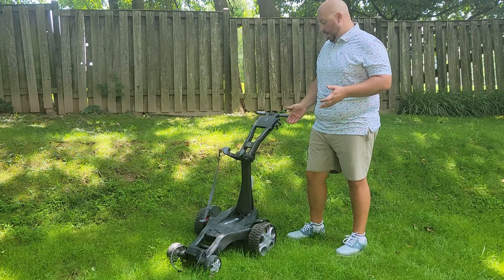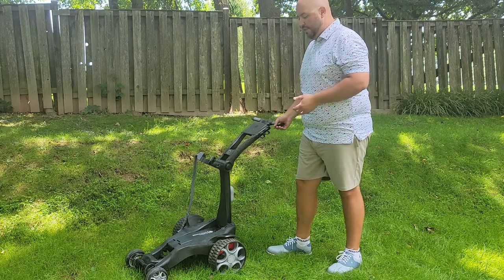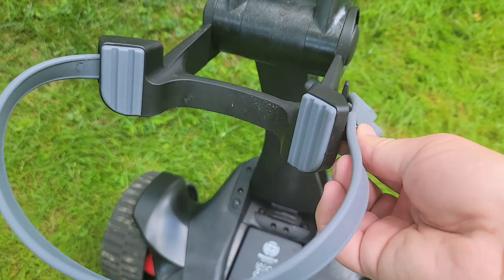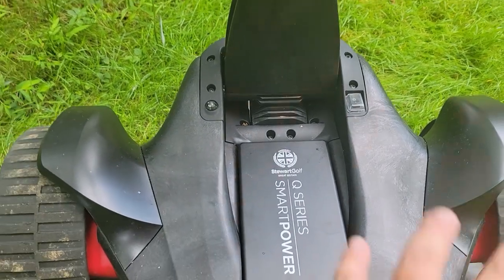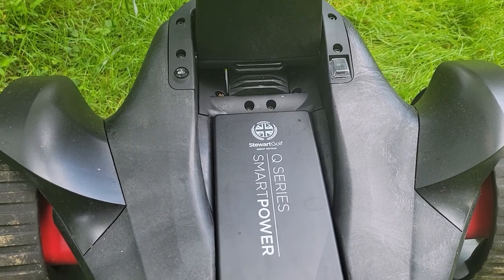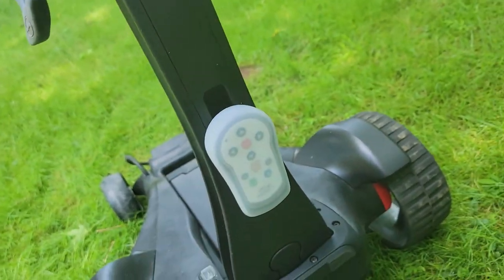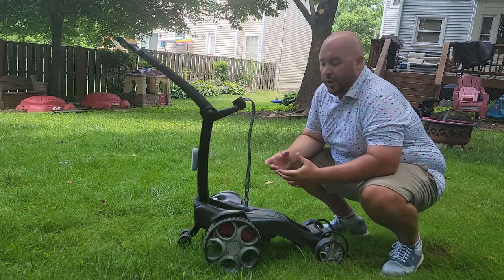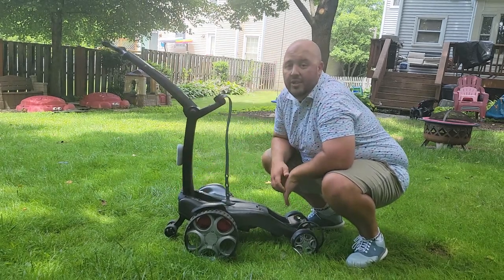REVIEW: The Stewart Golf Q-Series follow makes walking golf more fun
Electric golf carts have become tremendously popular in the last few years, and there are plenty of good choices on the market. Ryan Ballengee reviews the Stewart Golf Q-Series Follow, which offers several modes of use, including a Follow mode that makes walking golf much more fun and less stressful.